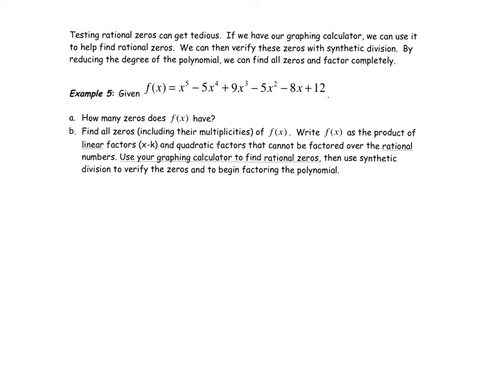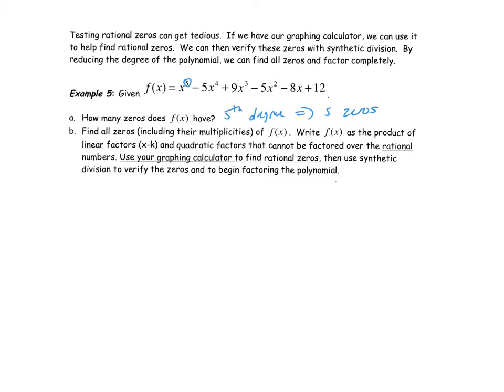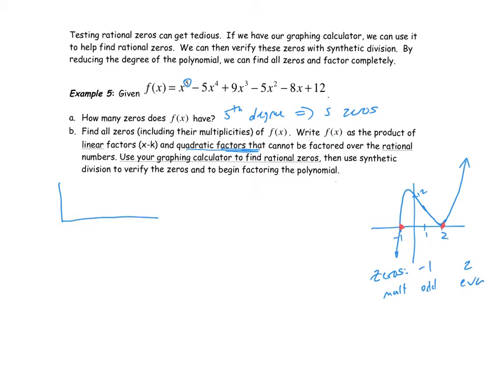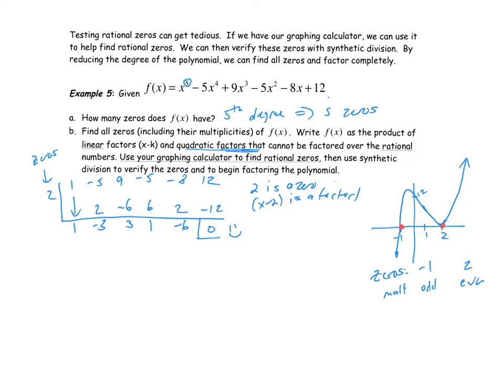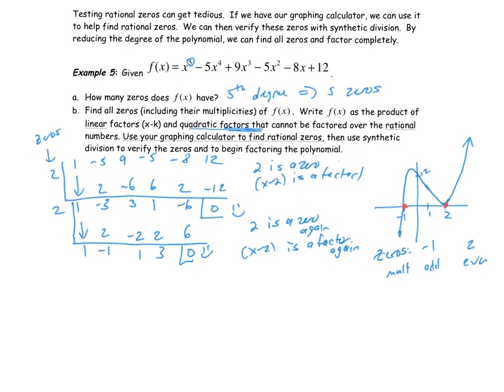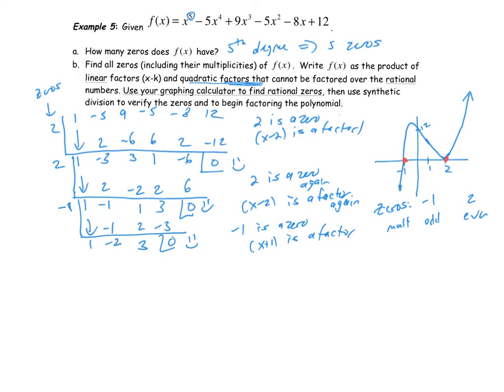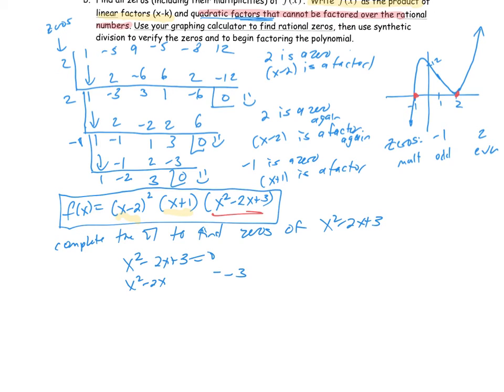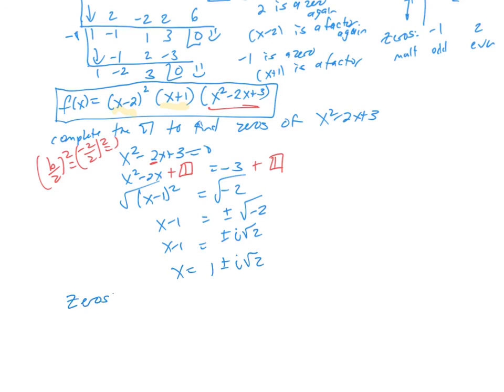Notes 3.4 Ex. 5